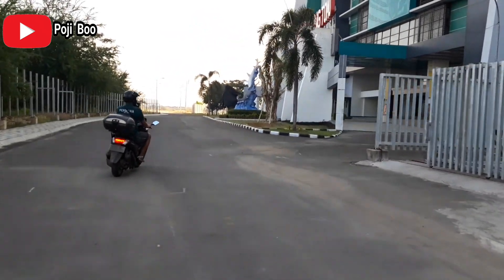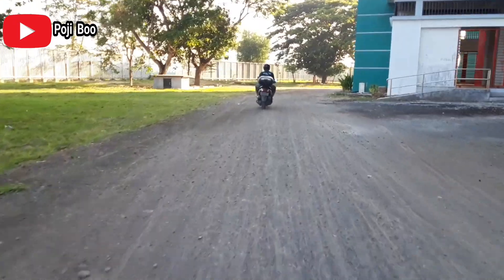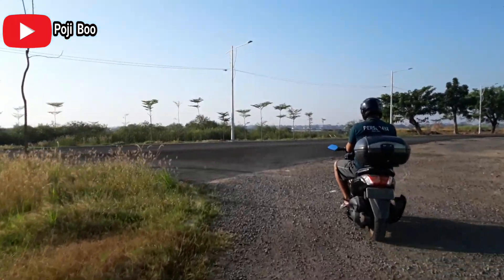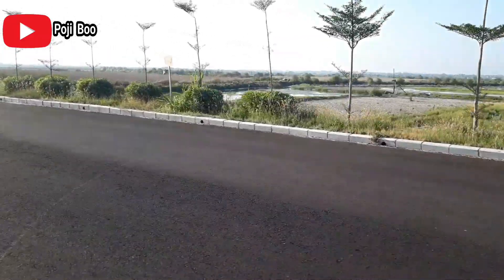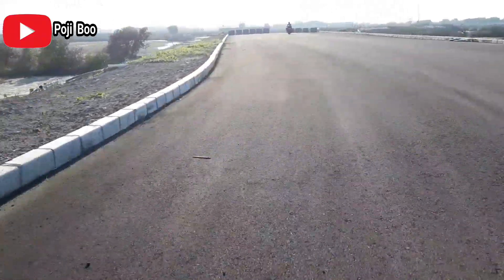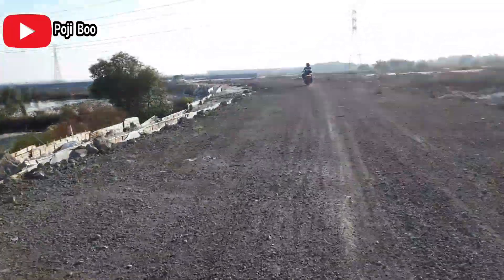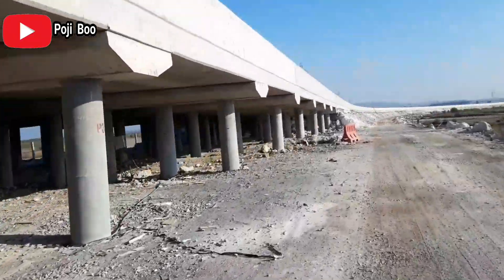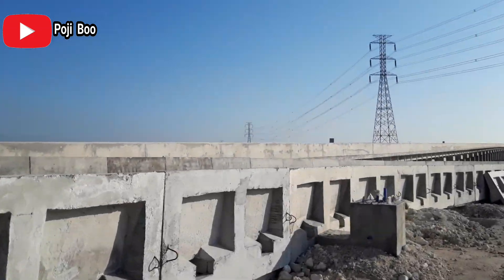LUAR BIASA 🇮🇩 Akses Jalan Piala Dunia Stadion Gelora Bung Tomo Semakin Lancar | Update GBT STADIUM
Music